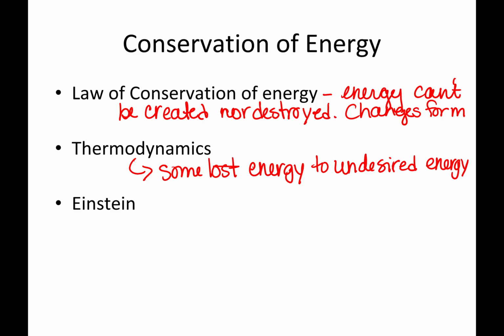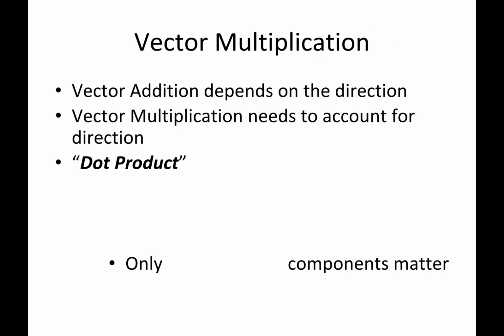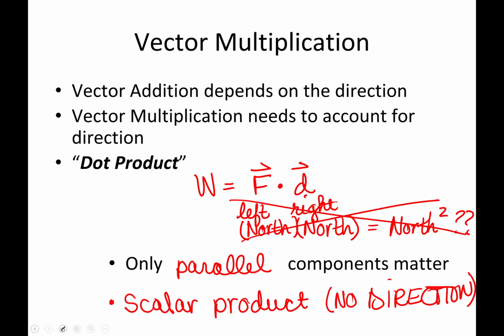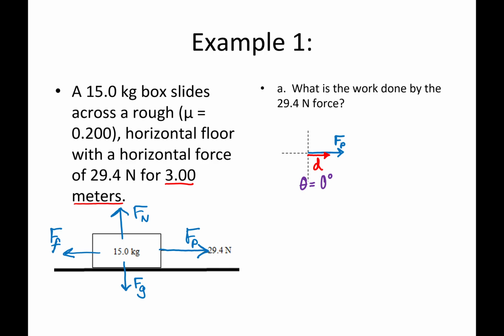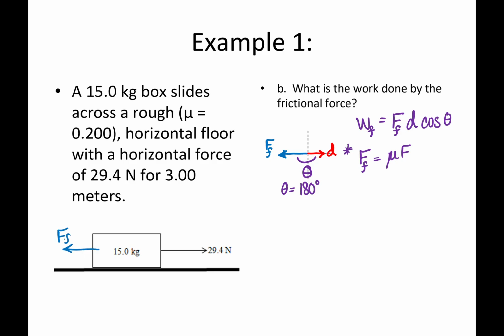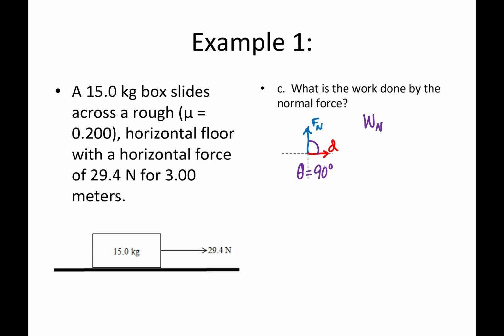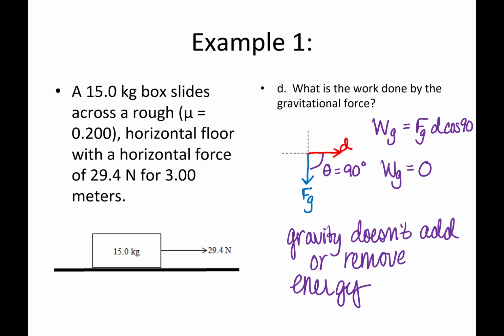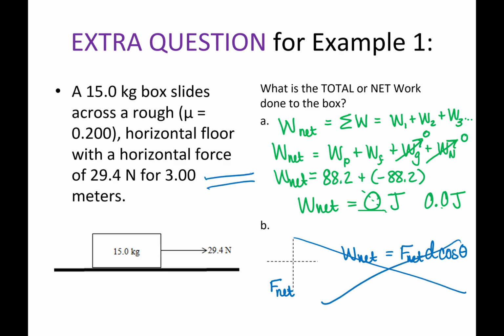Work, Energy and Power Notes 22 23 pg 1-4